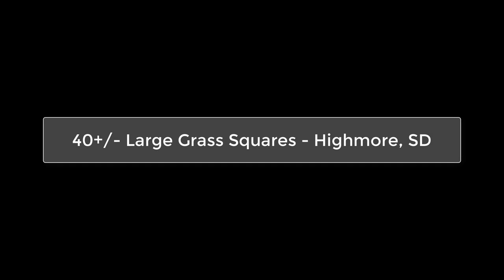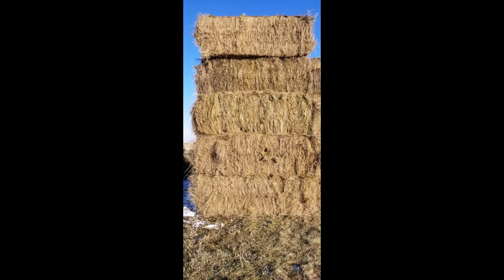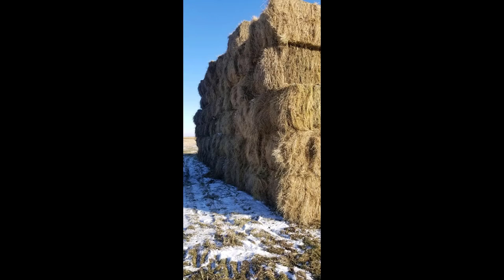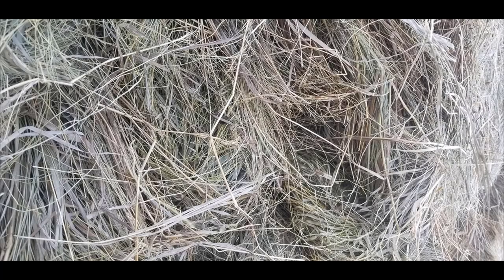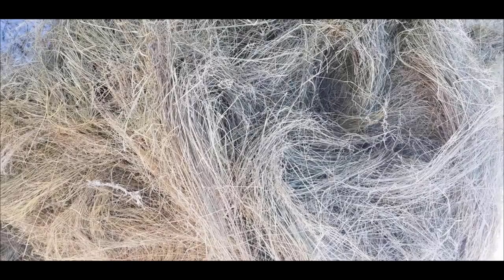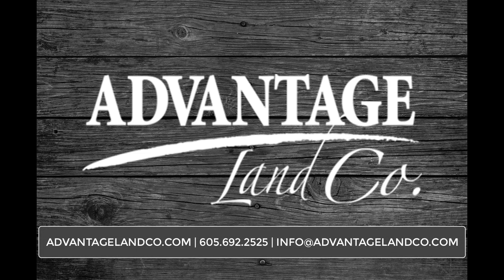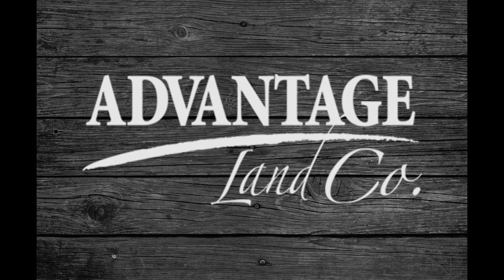Large Grass Square Bales - Highmore, SD